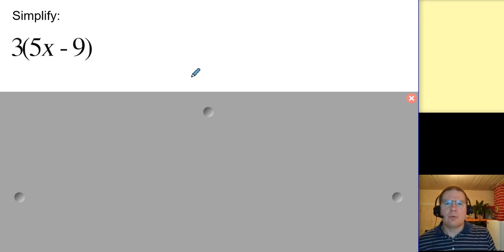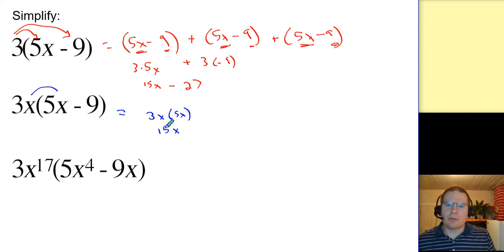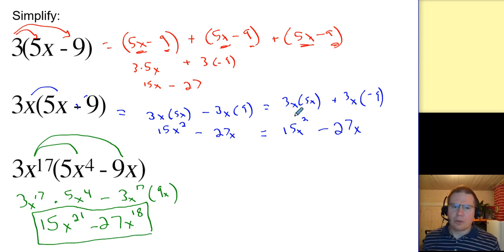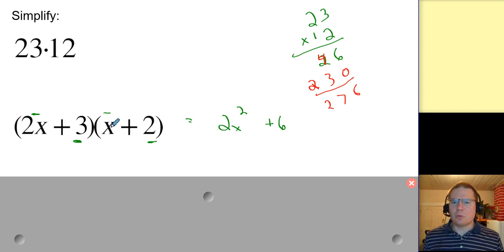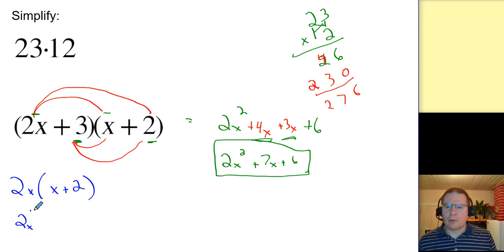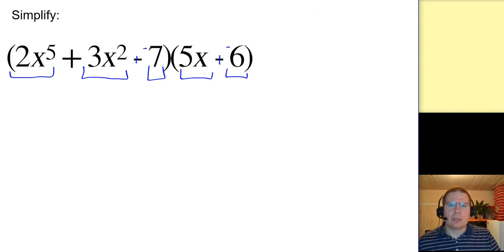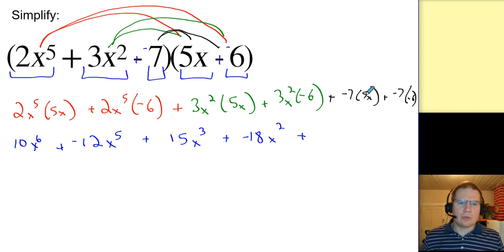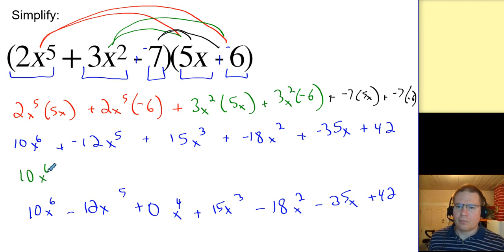Elementary Algebra: Multiplying Polynomials Part 1